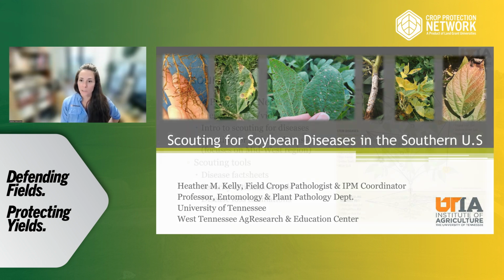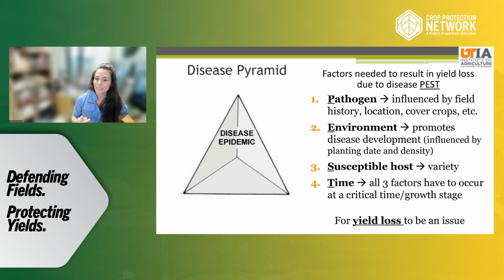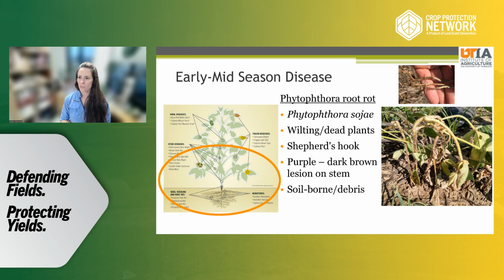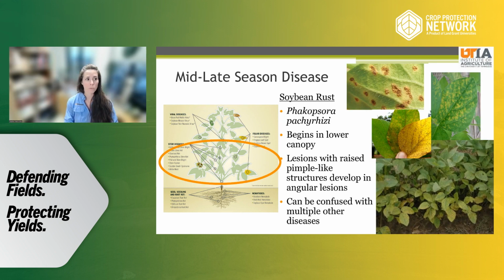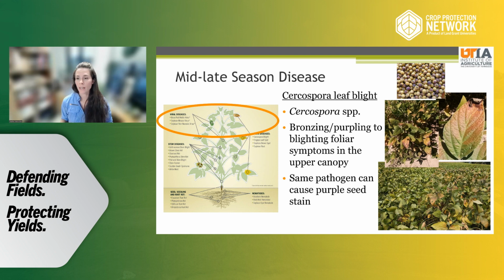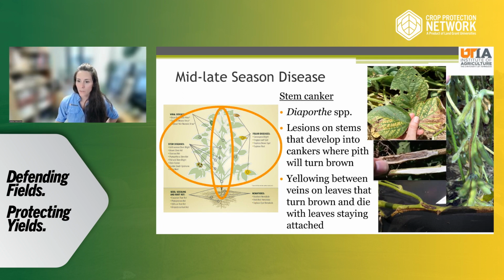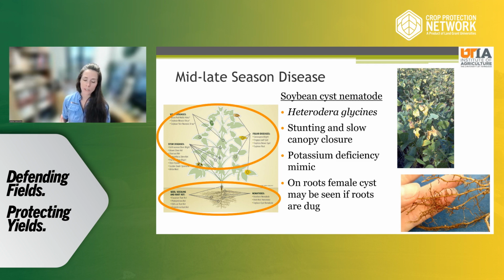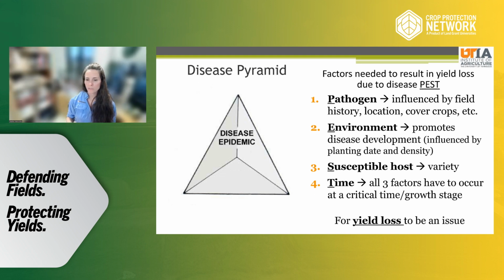Scouting for Soybean Diseases in the Southern U.S.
What are the keys for successful scouting of soybean diseases? Learn more about various seasonal diseases and how to detect them.

Speaker:
Heather M. Kelly
Field Crops Pathologist & IPM Coordinator